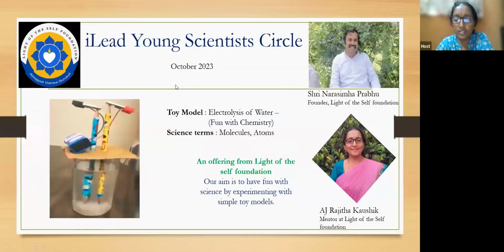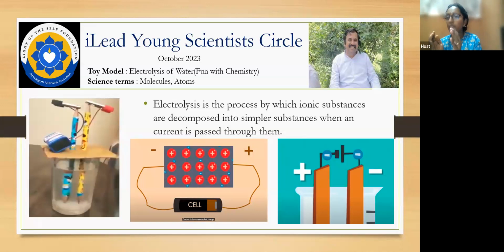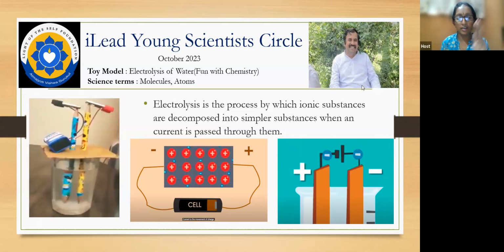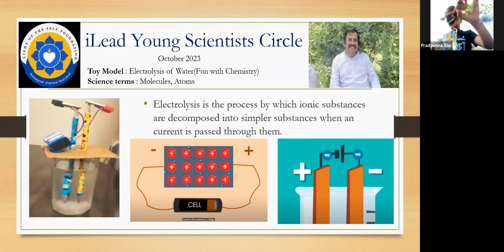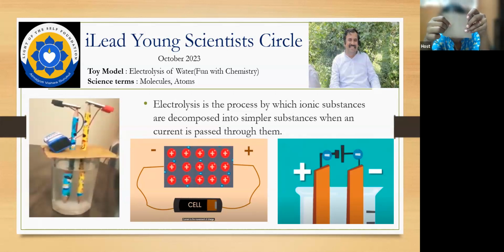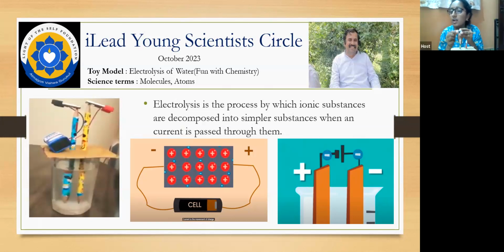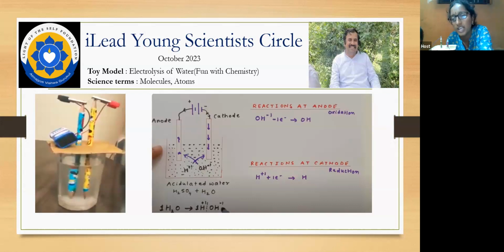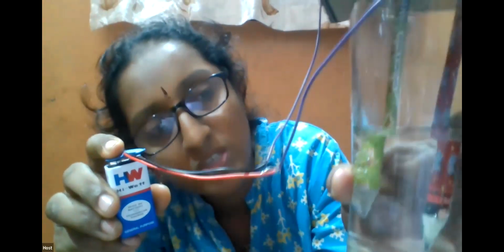iLead Young Scientist Session - 1st October 2023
iLead Young Scientists Session - October

Experiment Experience Explain Enjoy!

Classes will be held on first Sunday of every month.
Age group : 7-12 yrs

Toy Model : Electrolysis of Water
Science term : Molecules, Atoms
Fun with Chemistry, kids had fun understanding atoms and molecules.

To participate in the live session, Join iLead Young Scientists Circle whatsapp group.

Hari Om